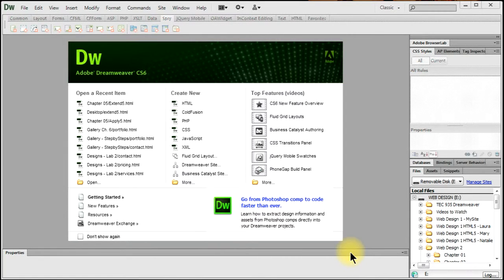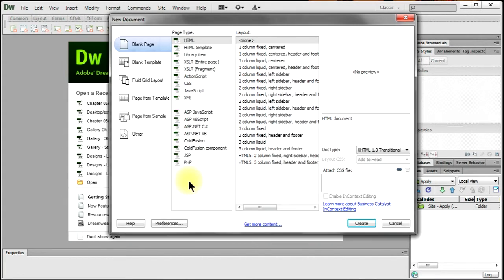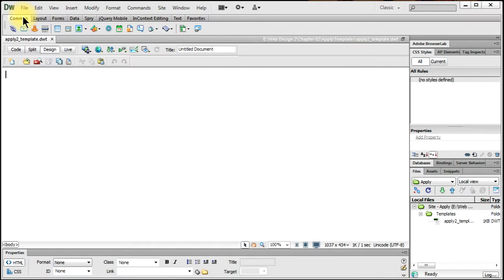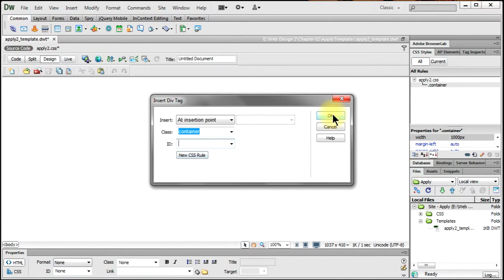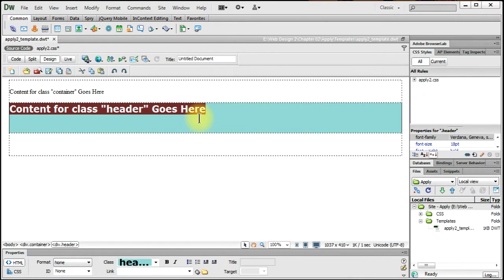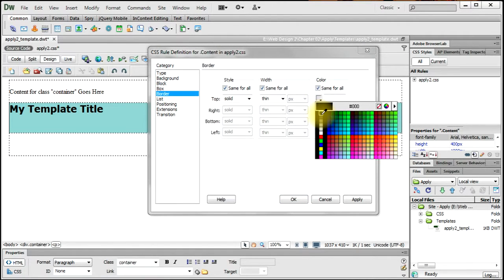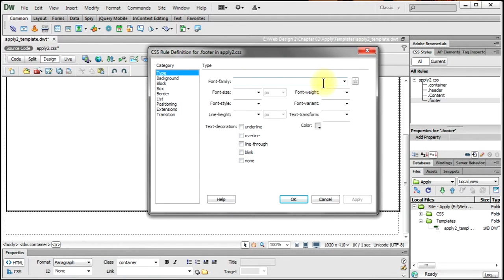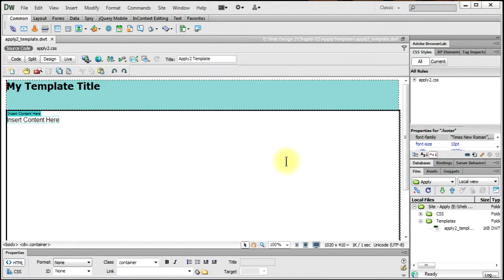Chapter 2: Apply Your Knowledge - Pages 119 - 121